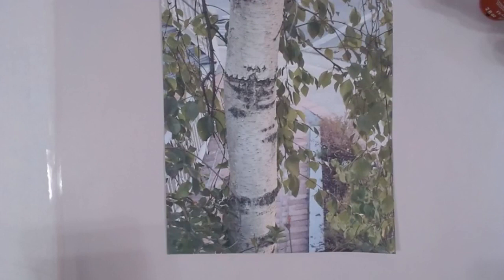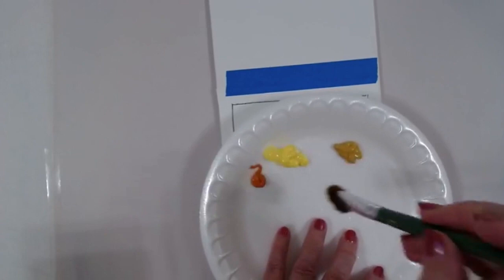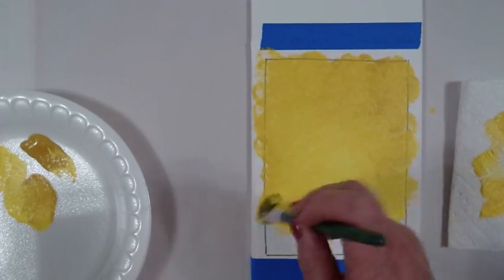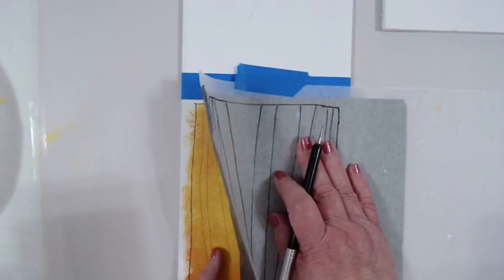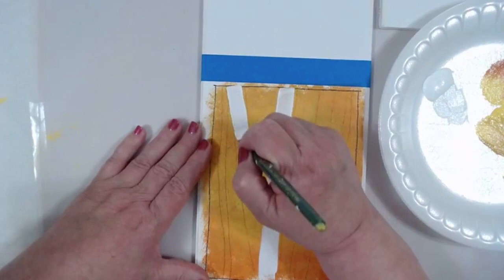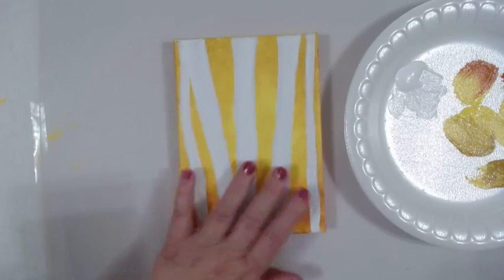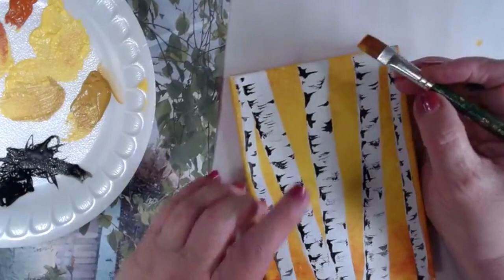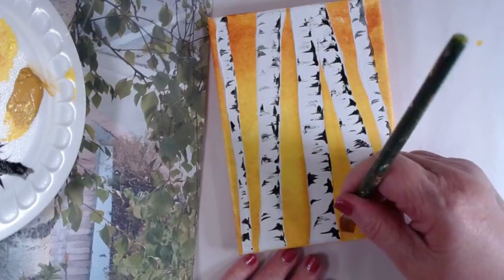Birch Trees - Nancy J Smith, One Stroke Certifying Elite Educator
Nancy Smith, Certifying Elite Educator, demonstrates painting a Birch Tree using a Script Liner Brush